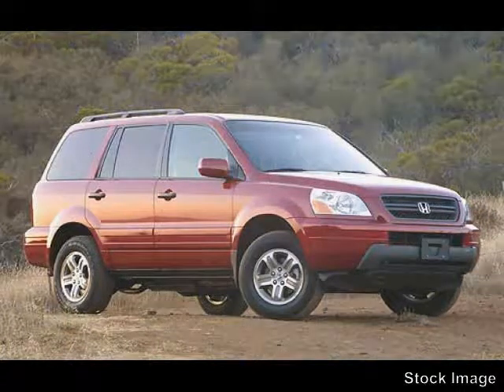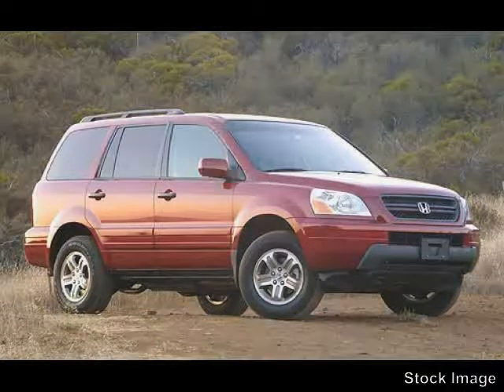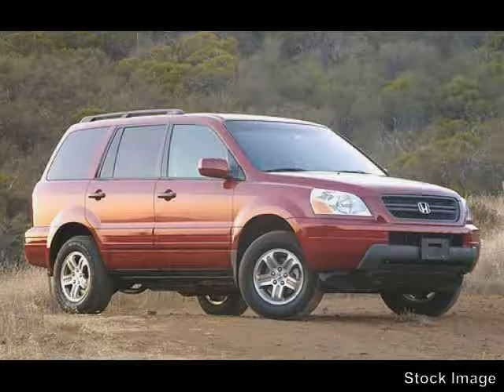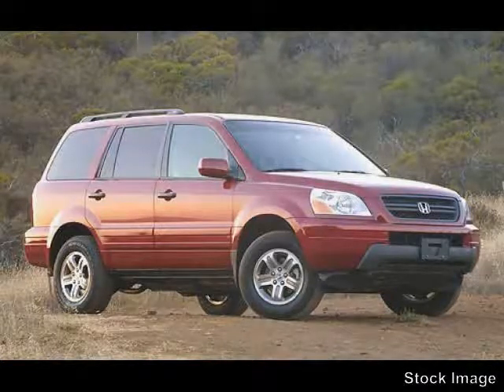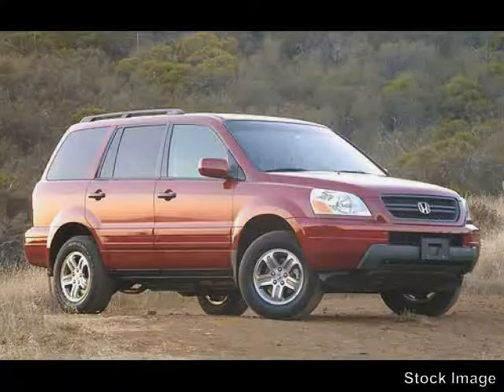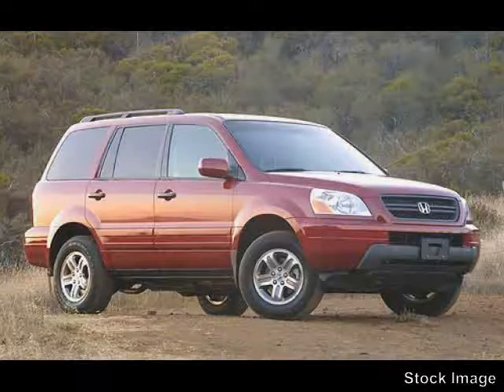2004HondaPilot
2004HondaPilotATMetro Honda